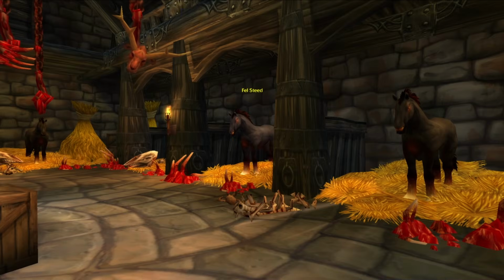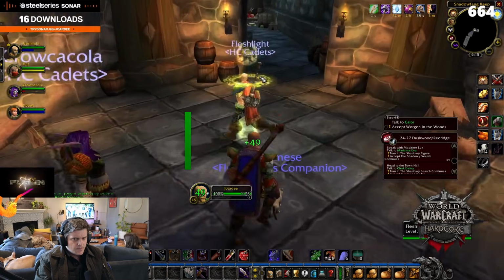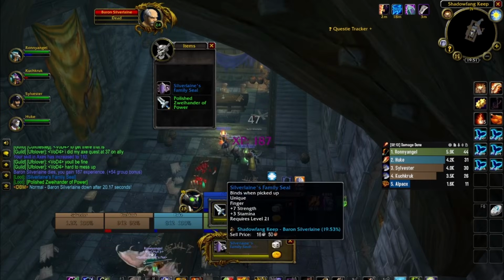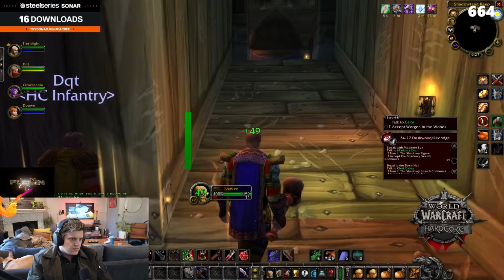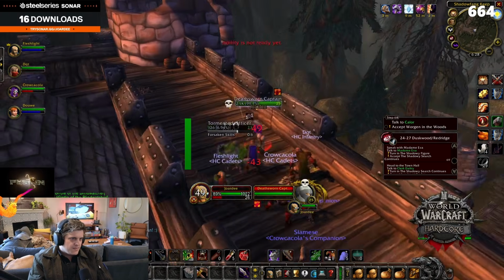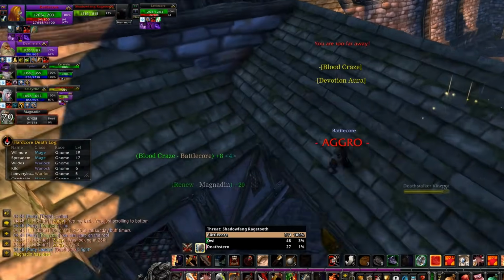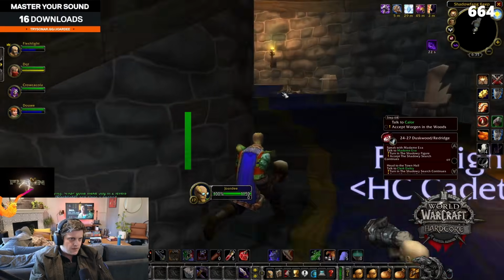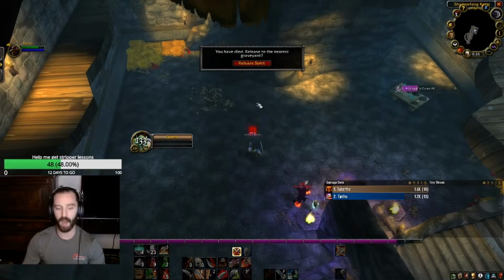HARDCORE Shadowfang Keep Dungeon Guide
Hey guys! This is a quick Hardcore dungeon guide for Shadowfang Keep. Hit me in the comments for any tips for your fellow levelers and stay safe out there!

Level super fast, and SAFELY using the RXP Hardcore Leveling Guide

Clip Acknowledgements - Thanks guys!